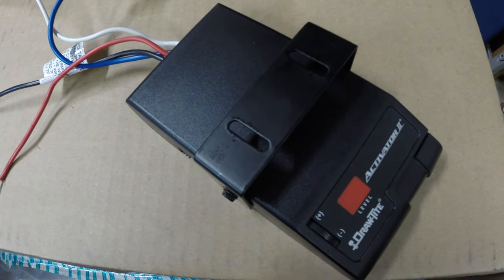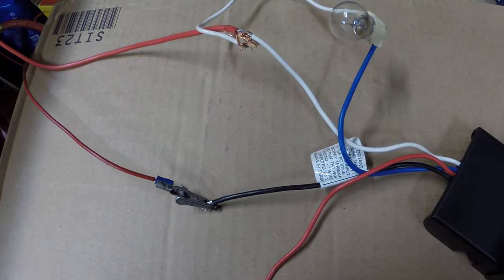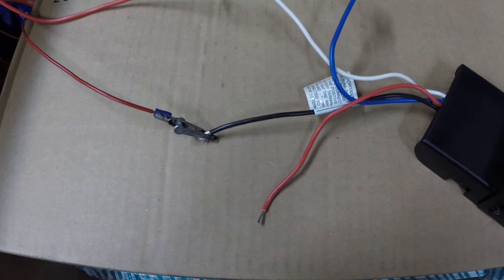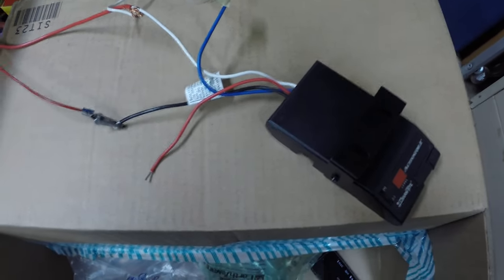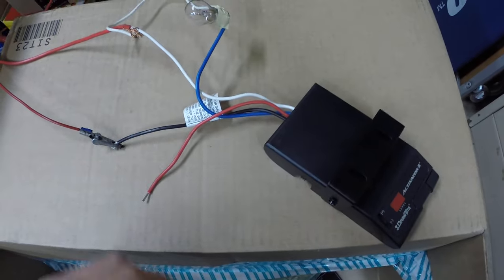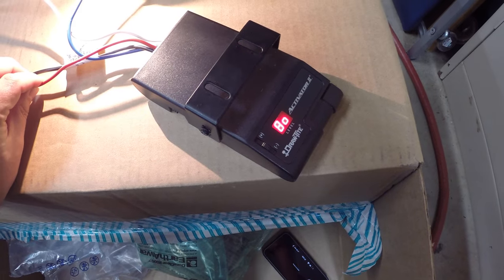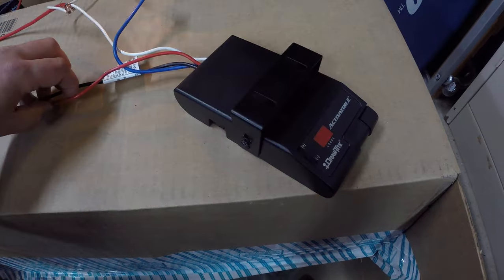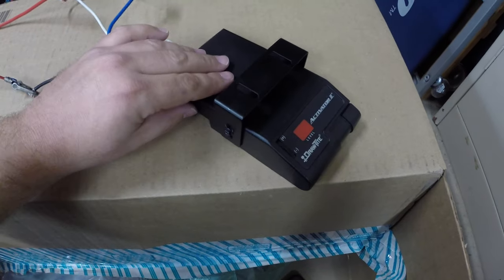Testing Trailer Brake Controller (Draw-Tite Activator II) Time Delay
Bench testing a Draw-tite Activator II time delay brake controller. The 1156 light bulb simulates the trailer brakes and changes in brightness based on the brake controller output.